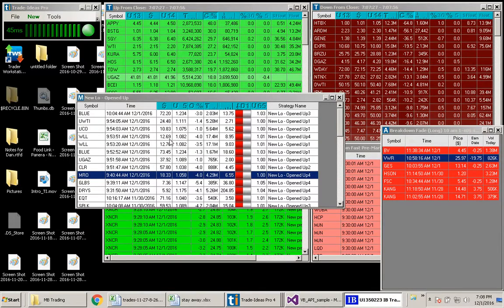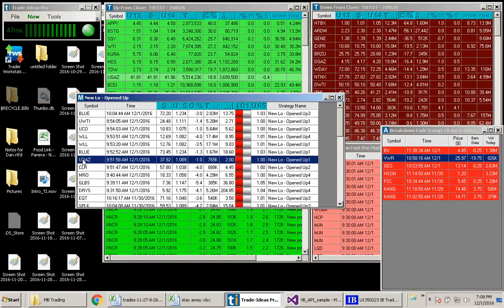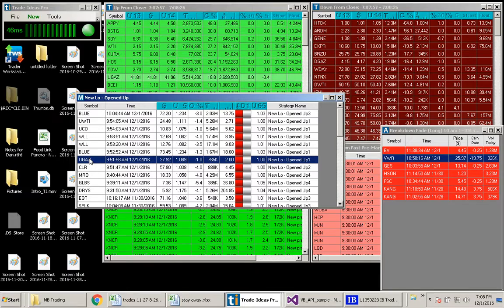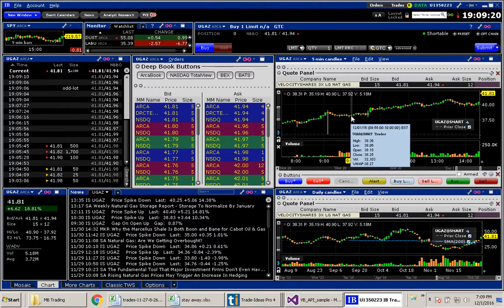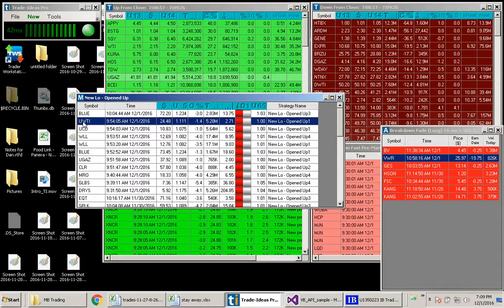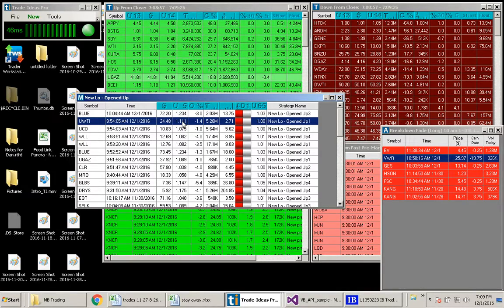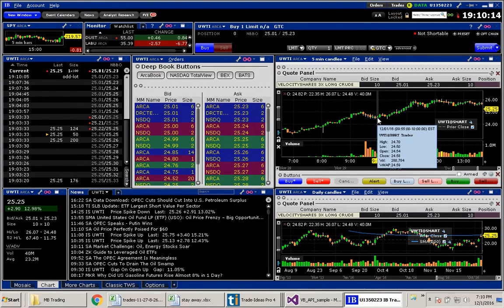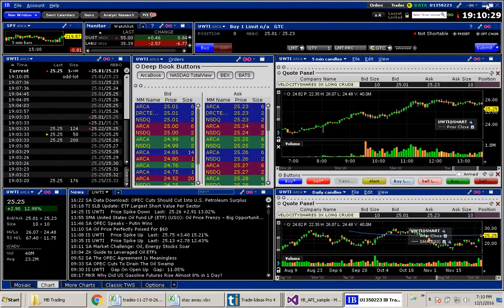Trade Ideas Trading Strategies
This short video shows some of my favorite strategies to use with Trade Ideas.  Here is a link to the strategy that I showed today.